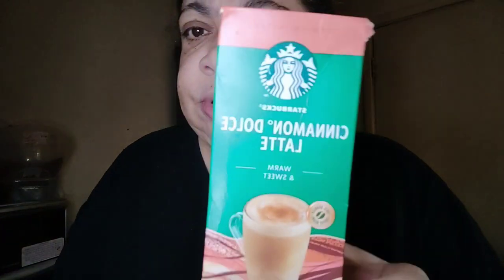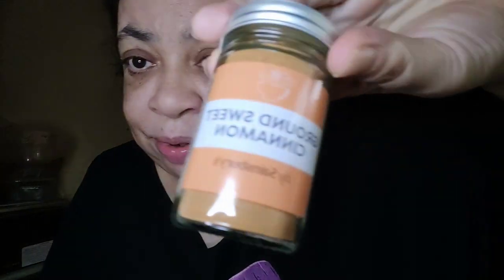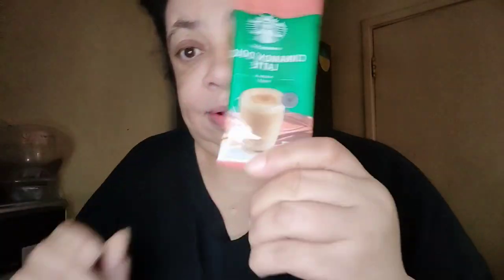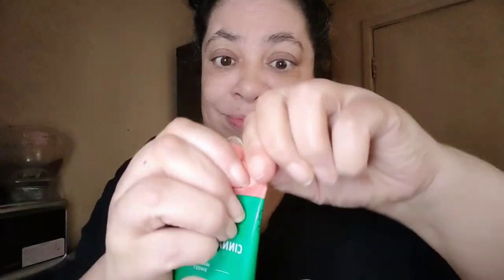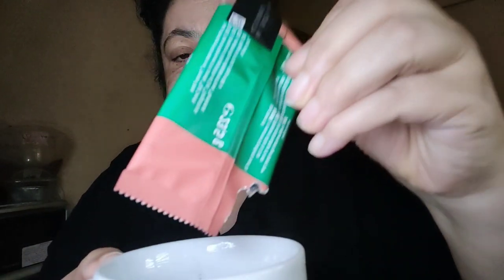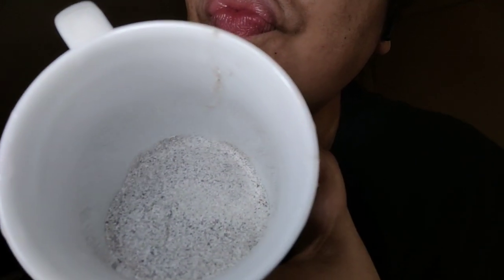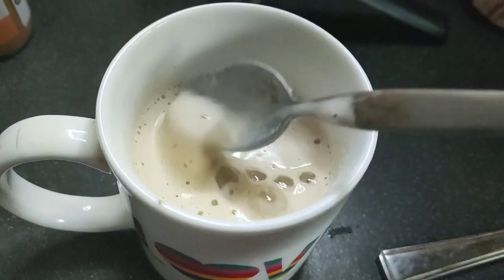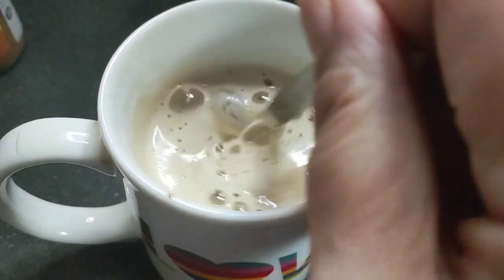Starbucks Cinnamon flavoured coffee 8 sachets box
Starbucks Cinnamon flavoured coffee I'm trying it to let you know if you should too